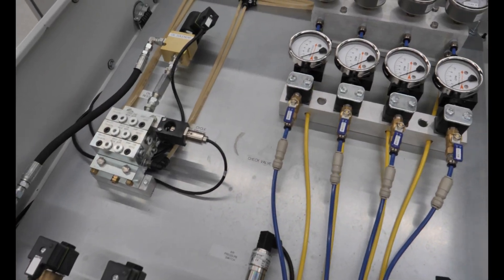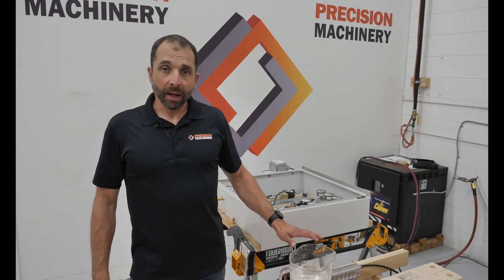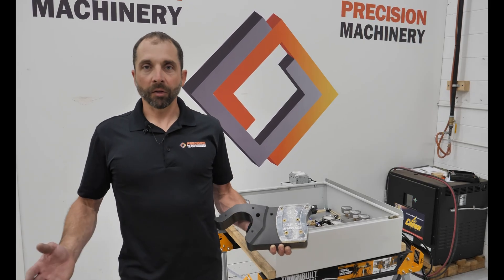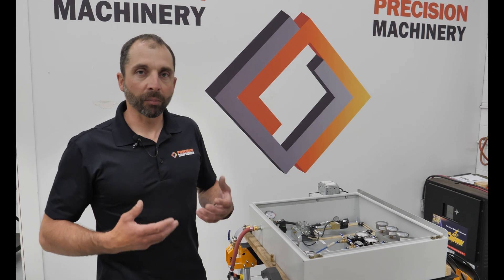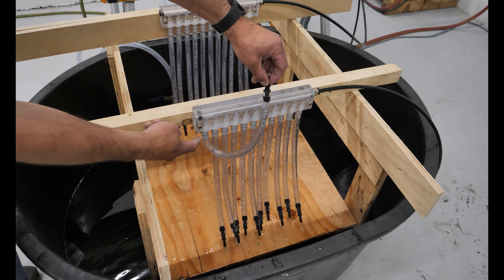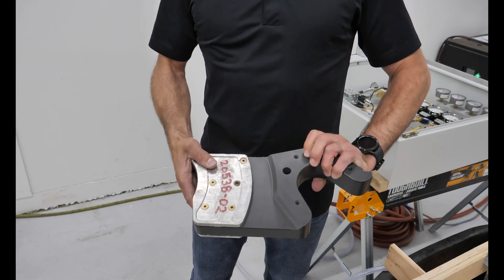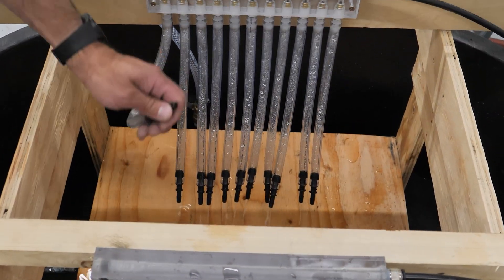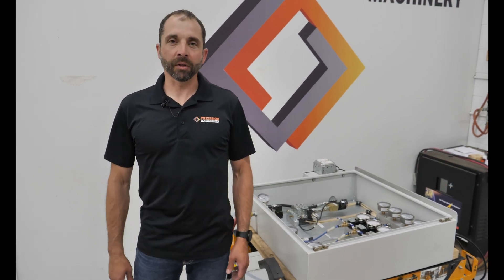Precision Machinery Tech Tips - Flow Control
Join Precision Machinery's Josh Bergen as he explains the benefits of flow control in your saw stack.